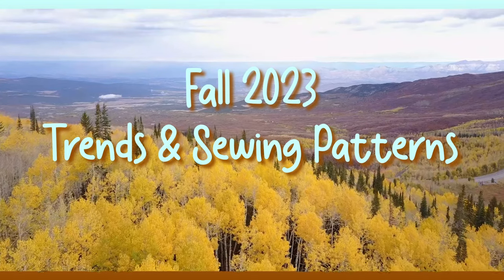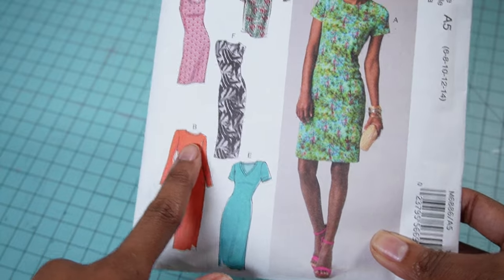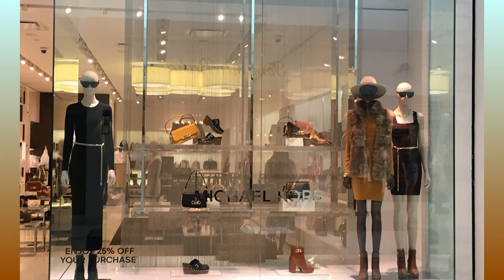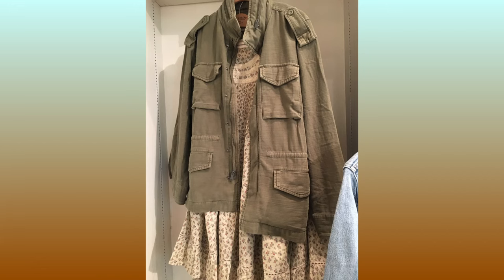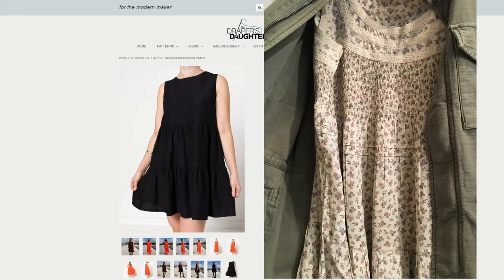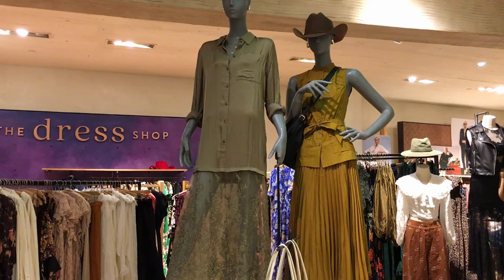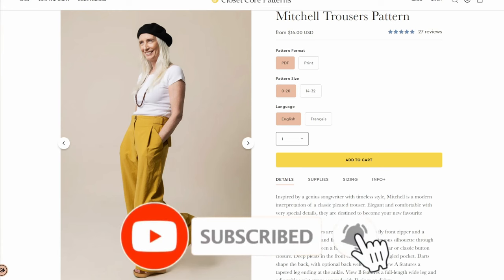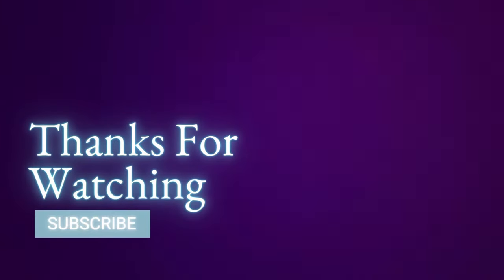Finding Fall 2023 Sewing Inspiration With A Visit To...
00:00 - Intro
00:09 - Dresses
04:00 - One plus size dress alternative
04:27 - Peasant tops & tunics
07:06 - Jackets
07:25 - Other Trends
09:22 - Pants
10:46 - Skirts